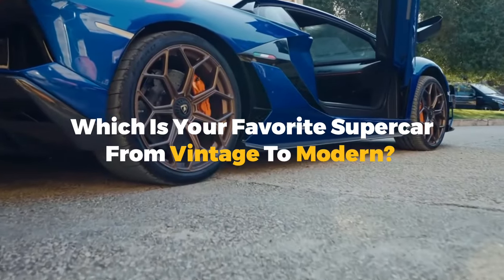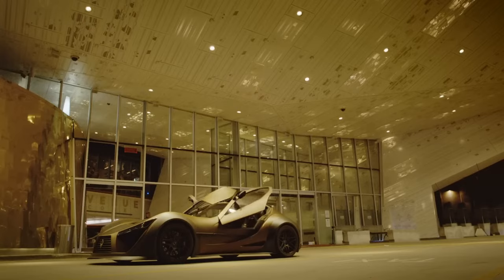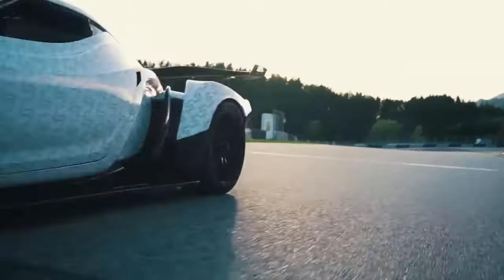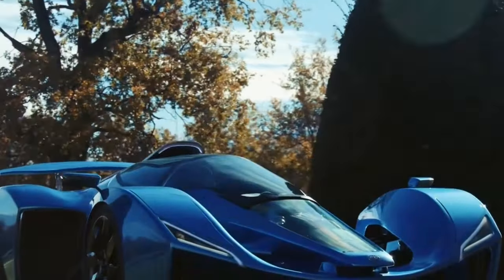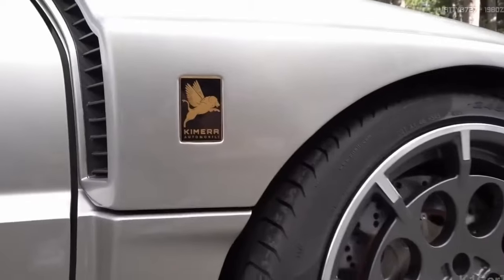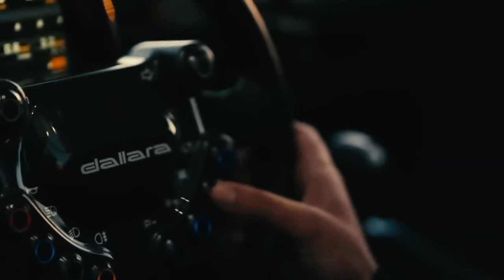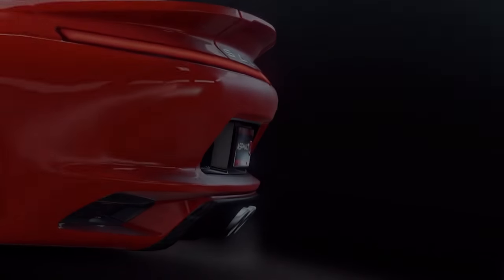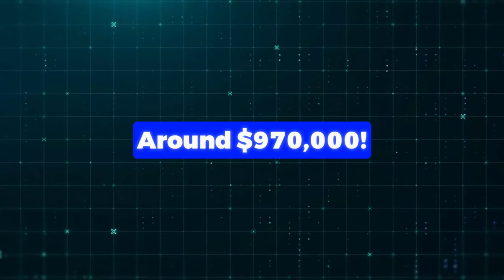10 Supercars & Hypercars: You Didn't Know Existed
Which of these supercars, from old to new, is your favourite? We know that a lot has changed in the scene. You might miss your old cars, but these cars will make you really miss them.